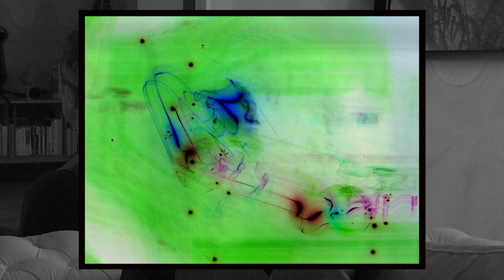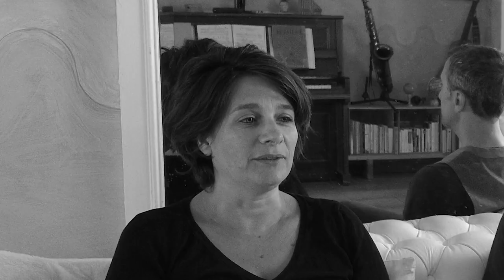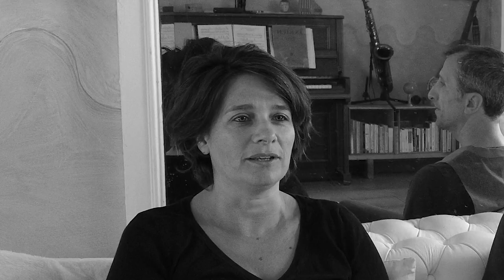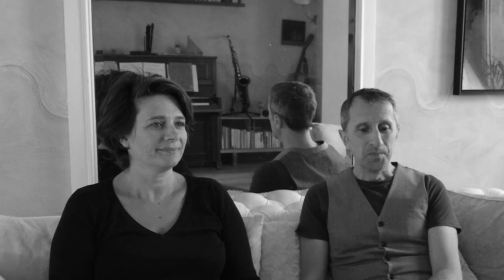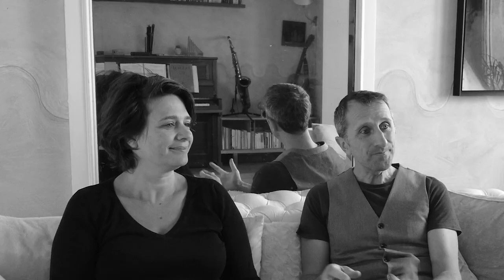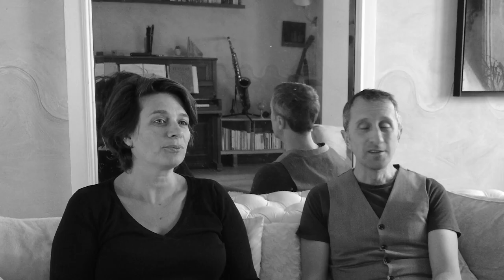20 Years of Intensive Photography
An interview celebrating 20 years of Intensive Photography by Julie Audic and Christian RIzk.
Many thanks to Cynthia Emerson for the Interview !